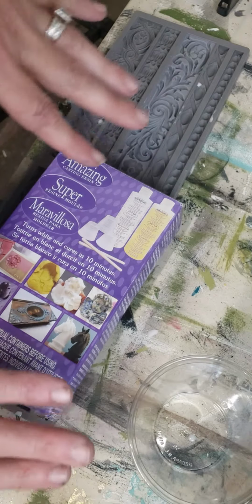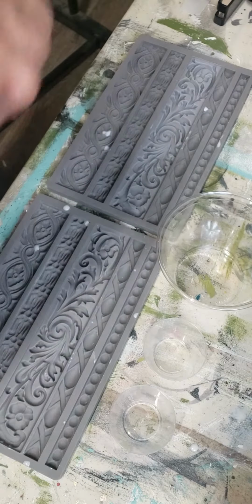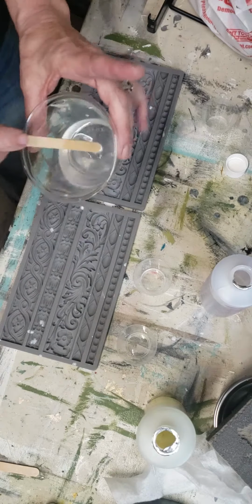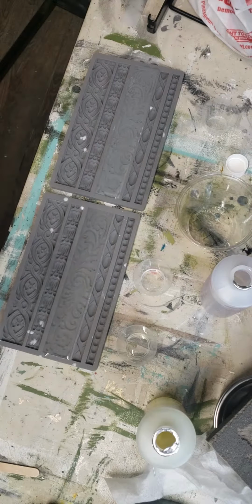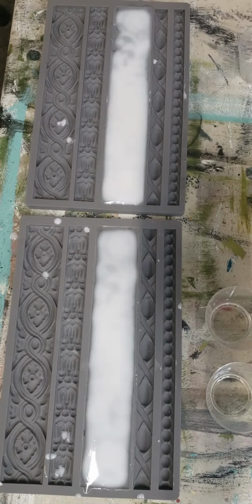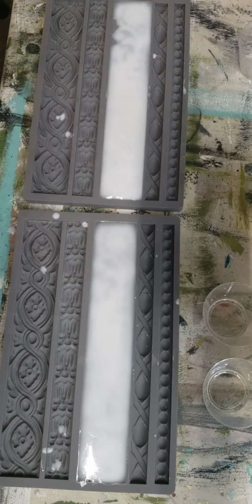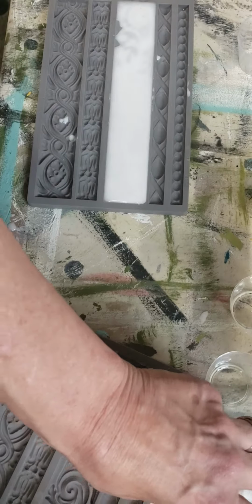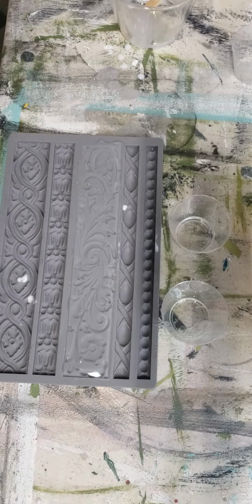Amazing Casting Resin in IOD Mould Process